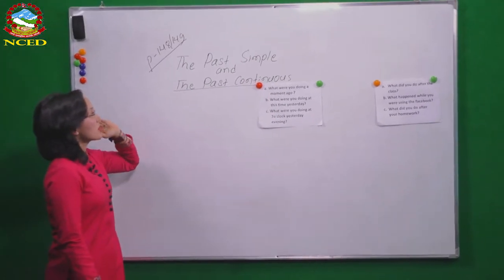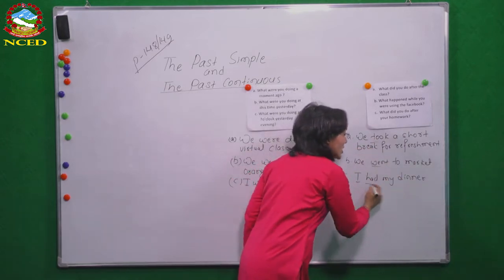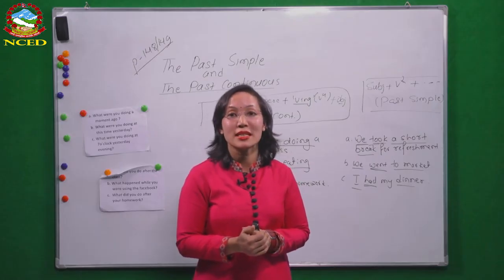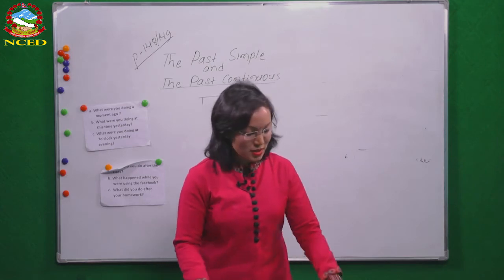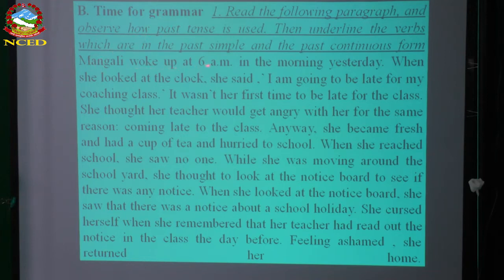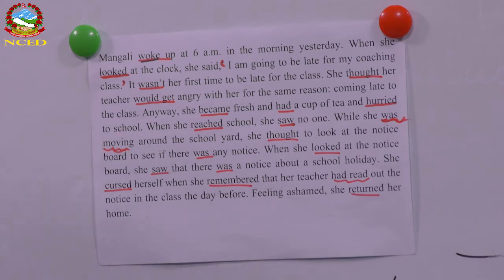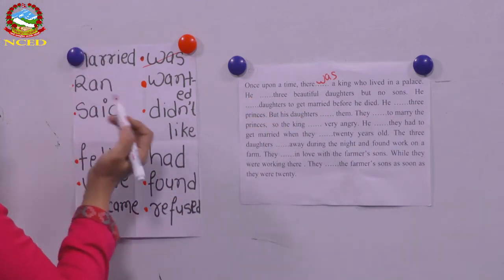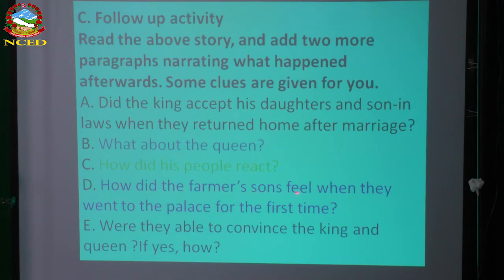English 2074 09 06 Teaching the past simple and the past continuous